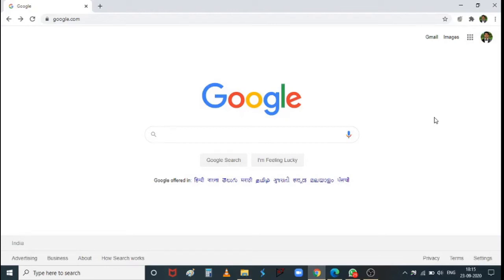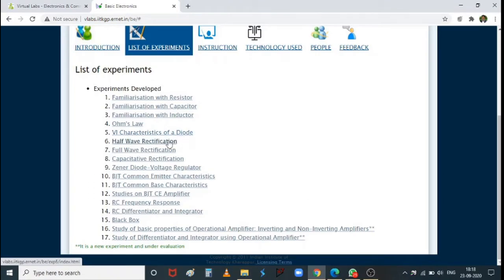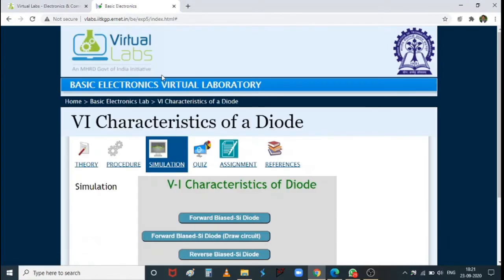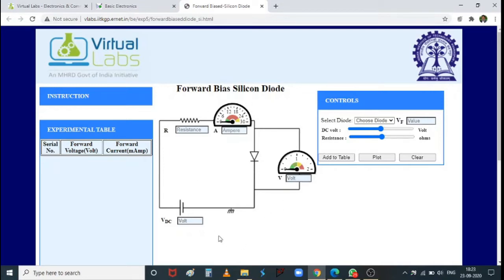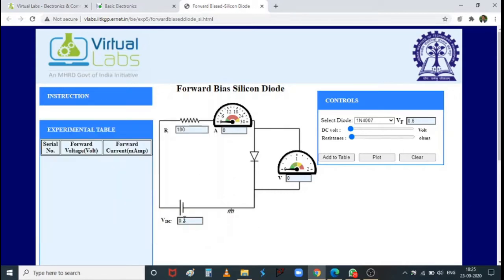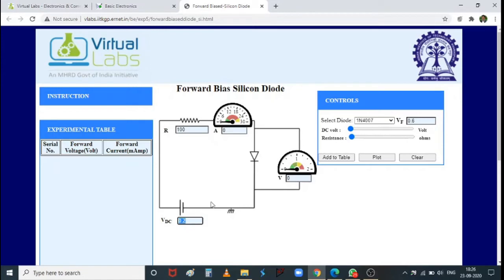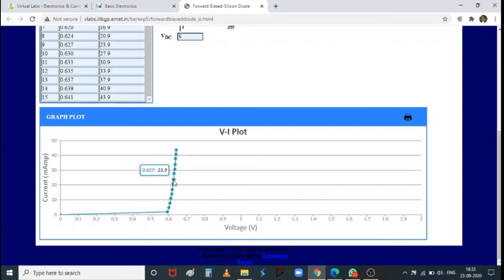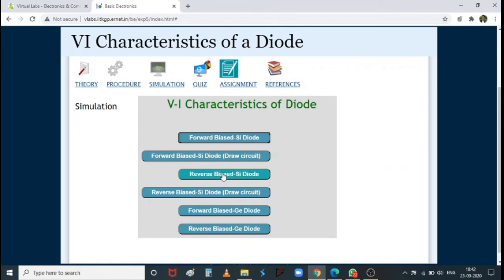ECA I Lab Demo on Si diode characteristics using vlab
In this video how vlab cab be used in doing experiments related basic electronics is explained.
In particular Si diode forward biased and reverse biased characteristics were demonstrated using Basic electronics vlab developed by IITKGP